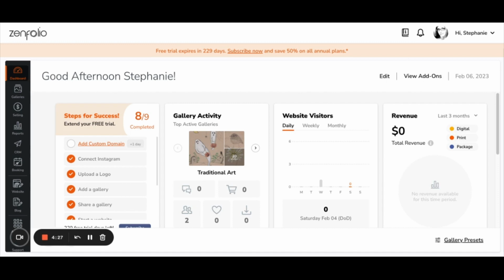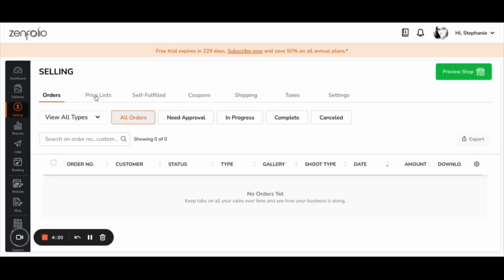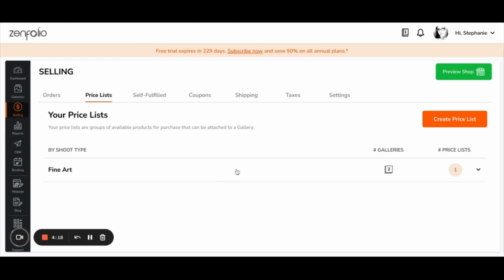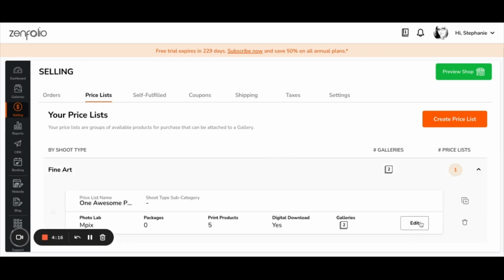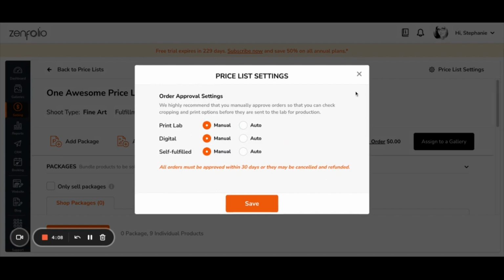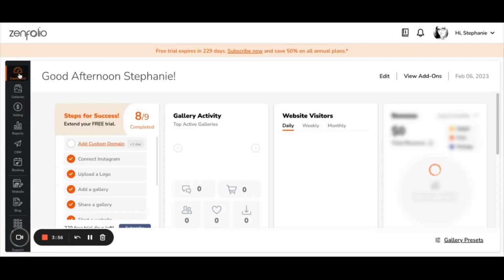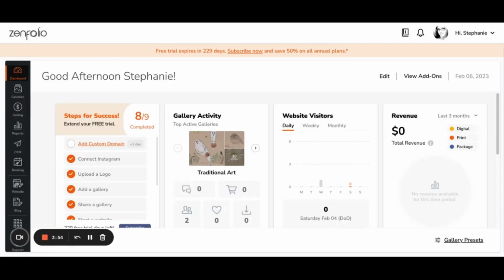How to Use Pending Order Approval in Zenfolio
If you're a ProSuite or Portfolio Plus subscriber, you have access to a powerful feature called Pending Order Approval. In this video, Zenfolio expert Stephanie explains how this feature can help you fine-tune an order before it goes into production. She'll walk you through the steps of enabling this feature and give you tips for ensuring timely order approval. With Pending Order Approval, you can make any last-minute changes to your orders, so your customers receive the perfect finished product. Don't miss out on this exclusive feature - watch the video now!